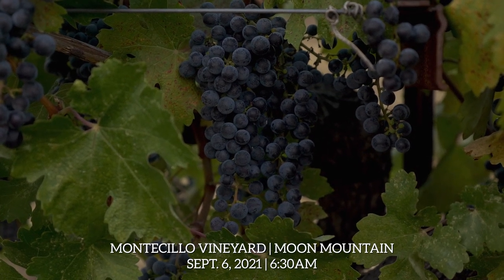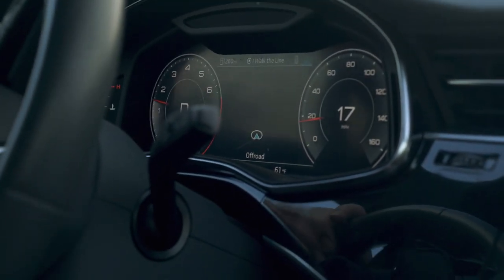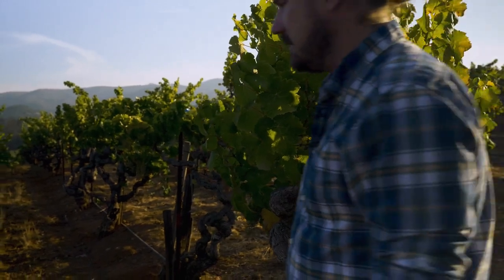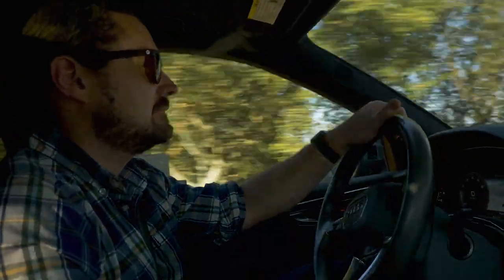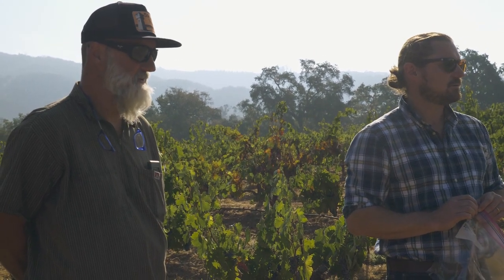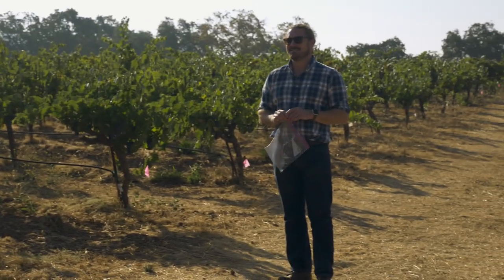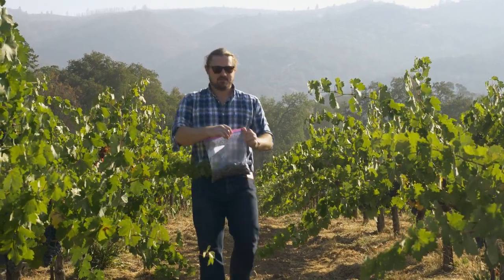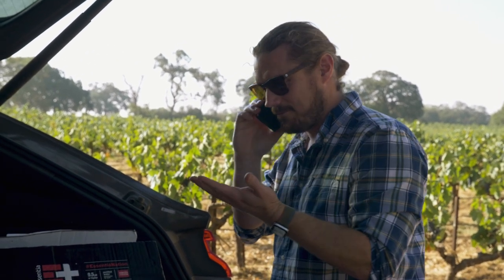A Winemaker's Morning in the Vineyards | 2021 Wine Harvest Diary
Morgan Twain-Peterson MW visits vineyards around Sonoma Valley, deciding when to pick the fruit.

Shot & edited by Matt Nelsen